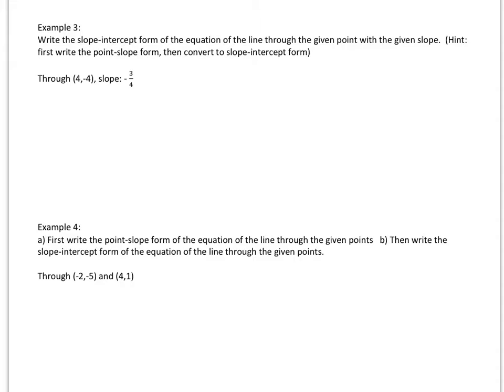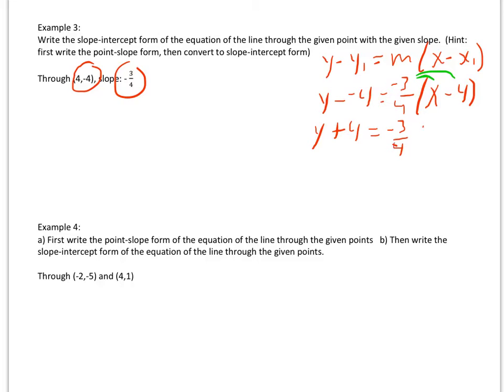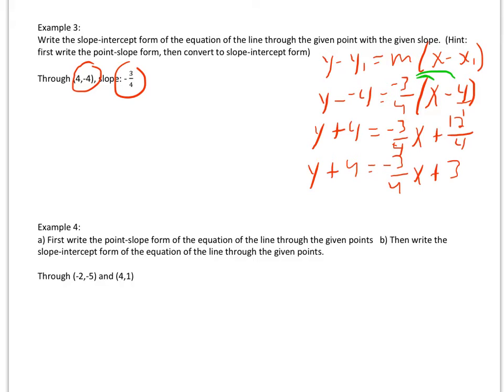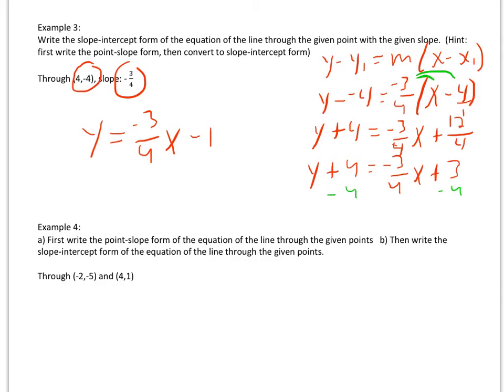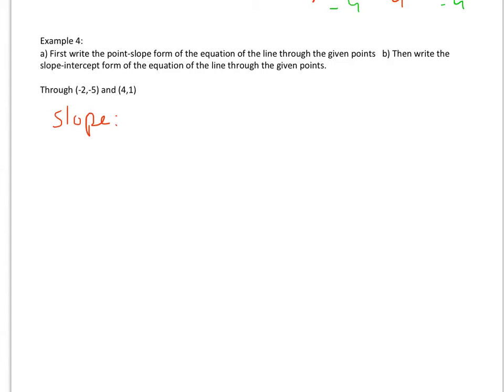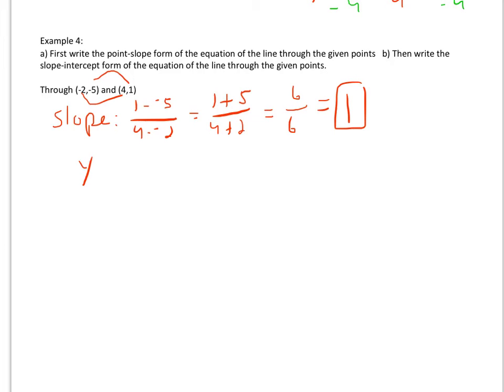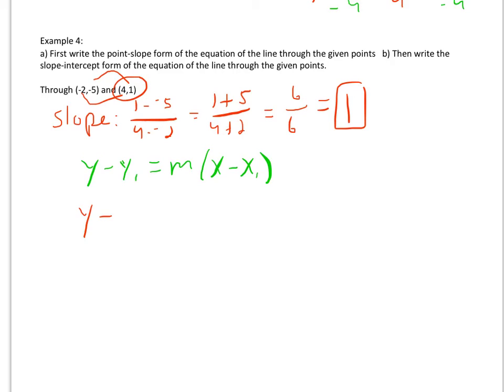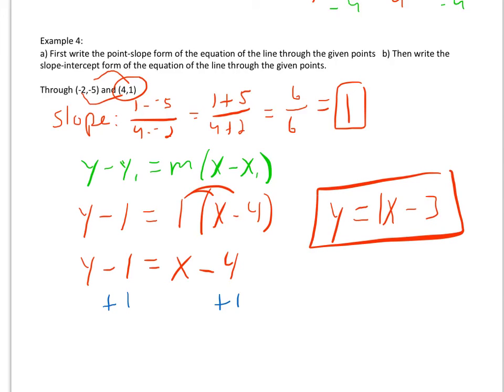A1 L1.5 Part 2